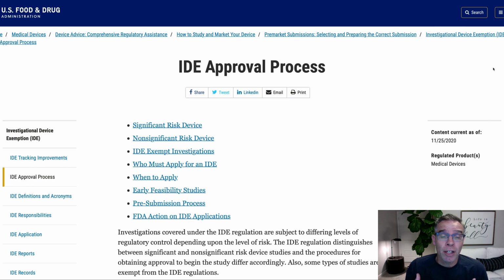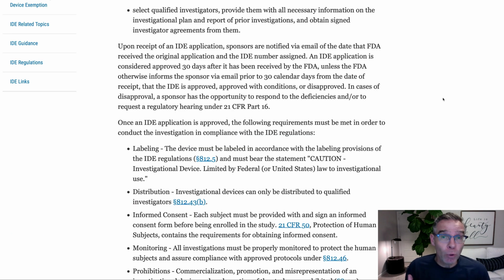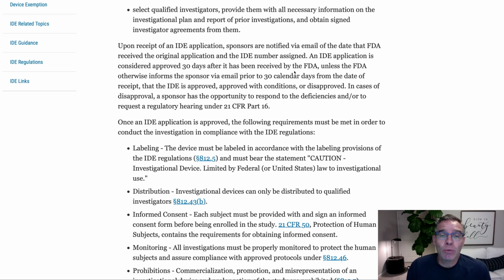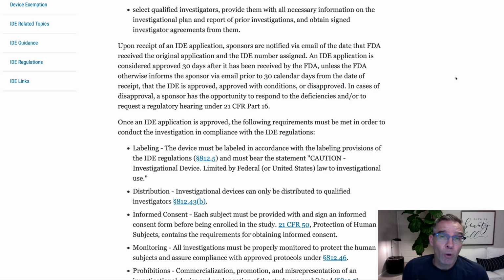Senseonics - What to Watch For in 2nd QTR Report (SENS Stock)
Senseonics quarterly report comes out on 9 August 2022.  What 3 things am I looking for in the report to see if Senseonics is on track.

Want 2 FREE Stocks valued up to $1500 and Extended Hours Trading Access? Sign up for WEBULL and get YOUR stocks today!  (Deposit of just $100 is required for free stocks)